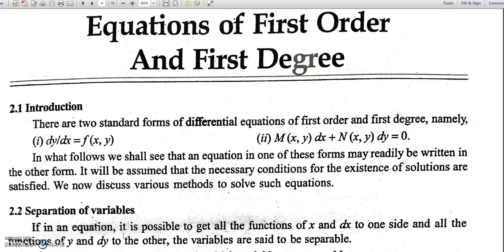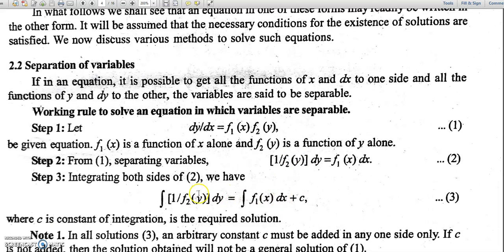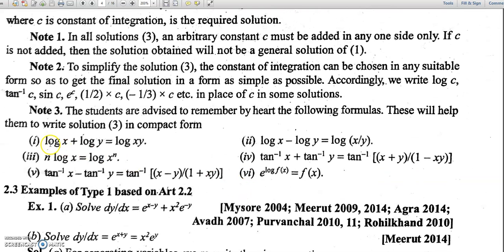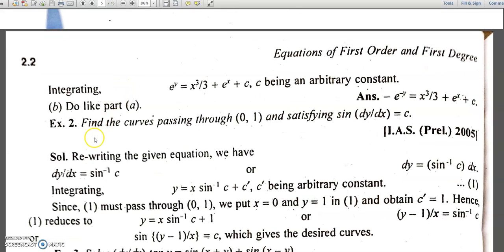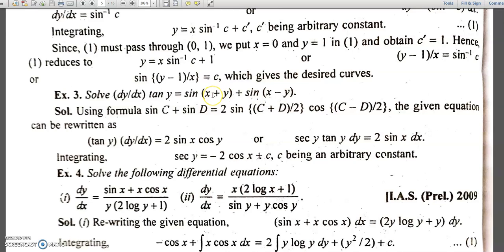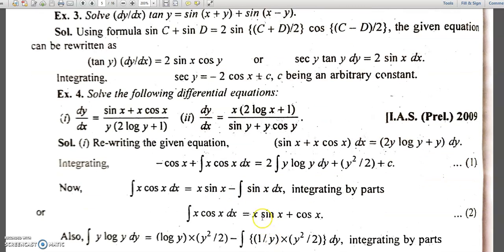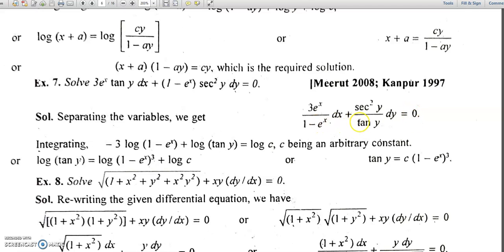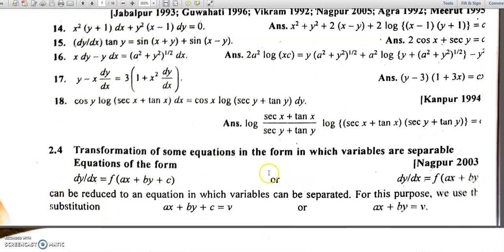Lec1 seperable of variales